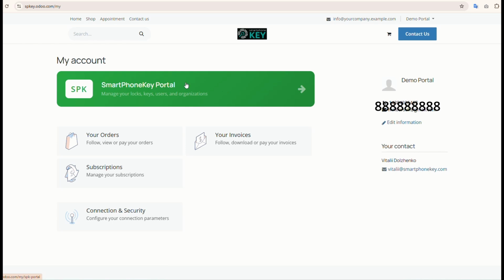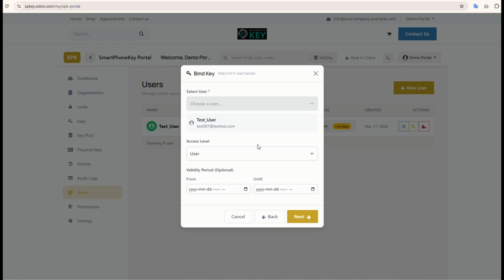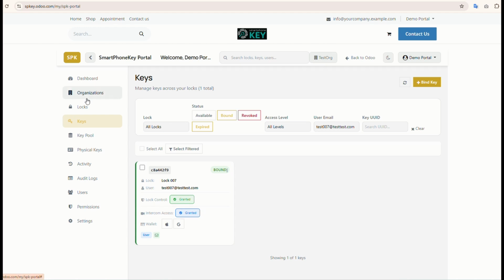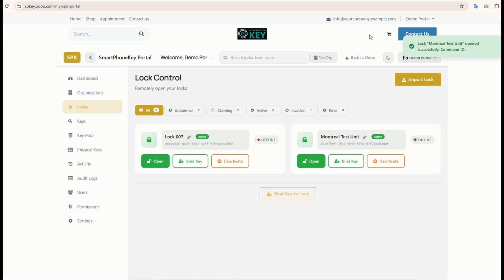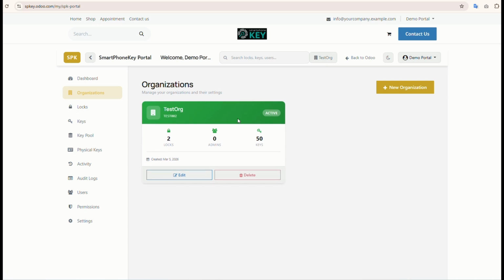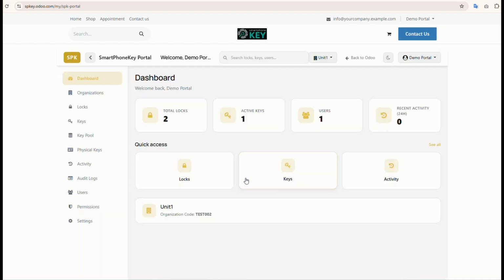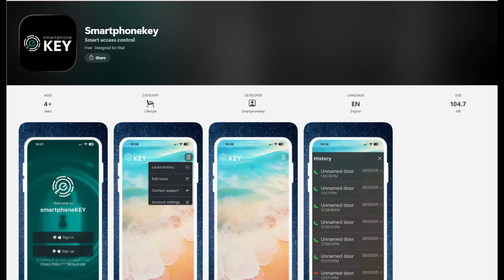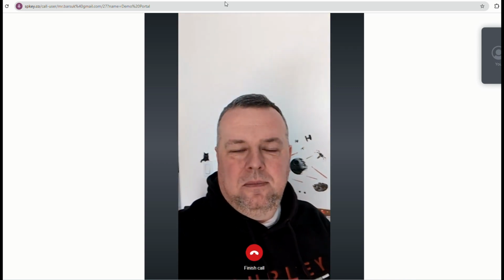SmartphoneKey Admin Panel Explained: Users, Locks & QR Intercom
Learn how to use the SmartphoneKey admin panel to manage users, locks, and organizations.
In this video, we cover user creation, access control, multi-lock management, and how the QR intercom works — step by step.
00:00 Introduction
00:17 Creating users
00:31 Switch color theme
00:37 Assigning keys (Bind Key)
01:40 Managing locks
02:18 Multi-lock access (no duplicate keys)
02:52 Organizations & entities
03:49 Switching organizations
04:16 QR intercom setup
04:42 How visitor calls work